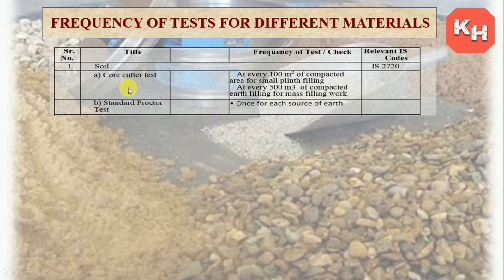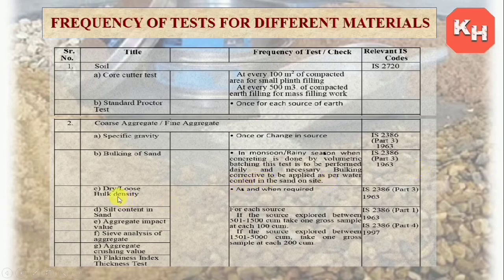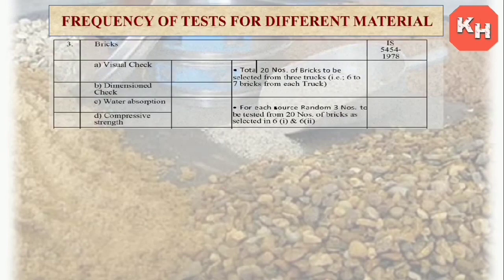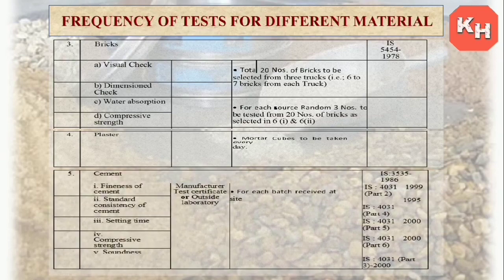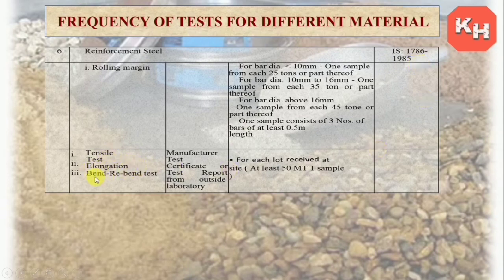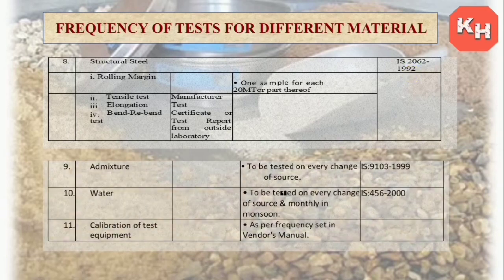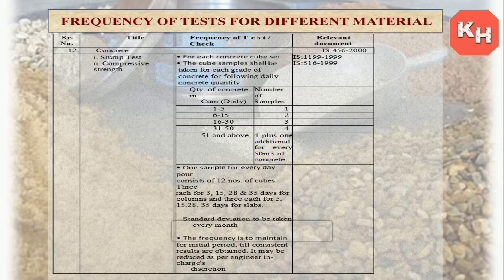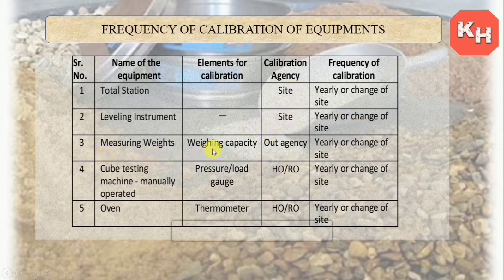Construction material testing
This video guides you how to test construction materials before directly apply on site